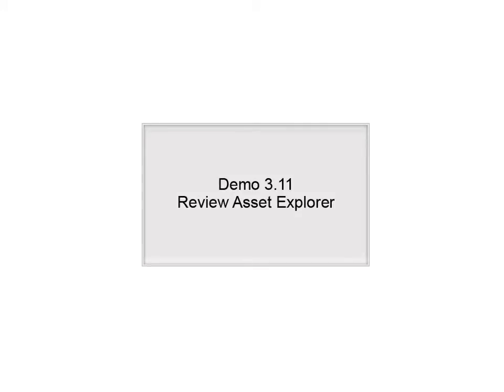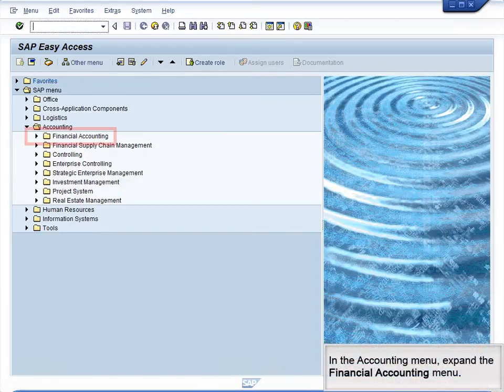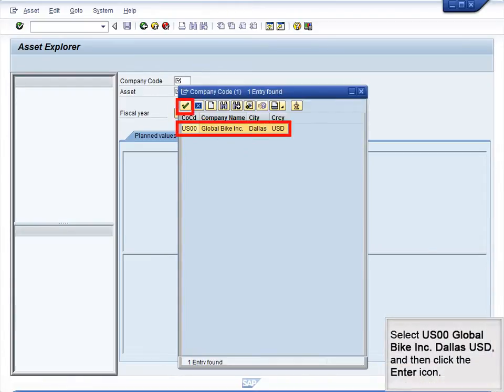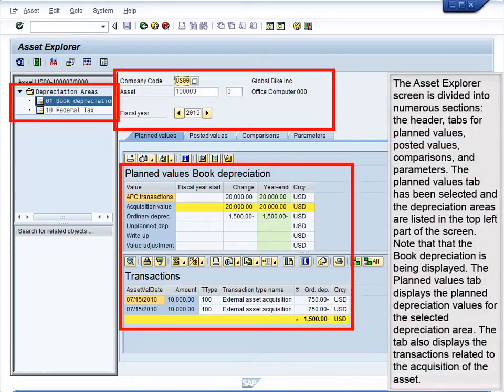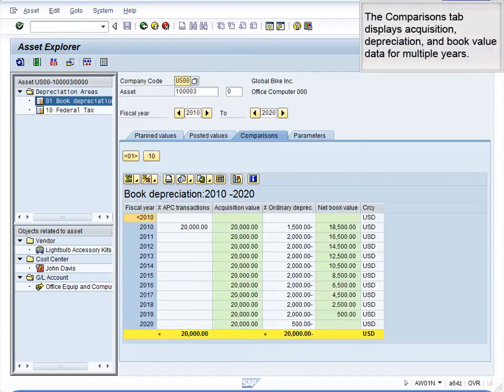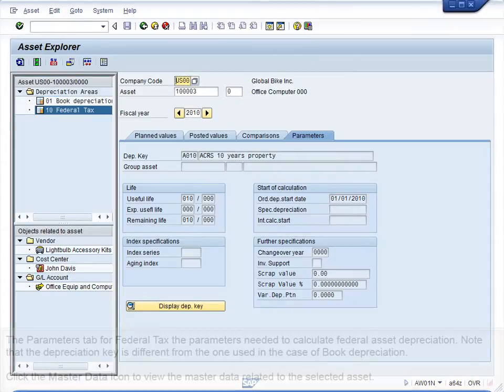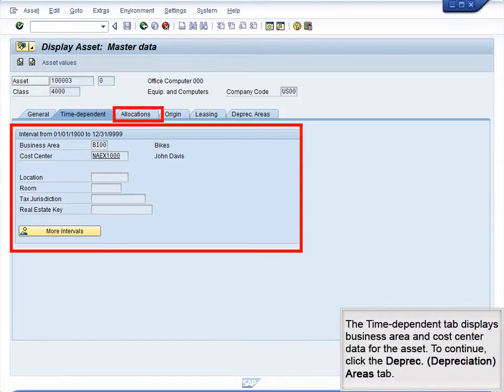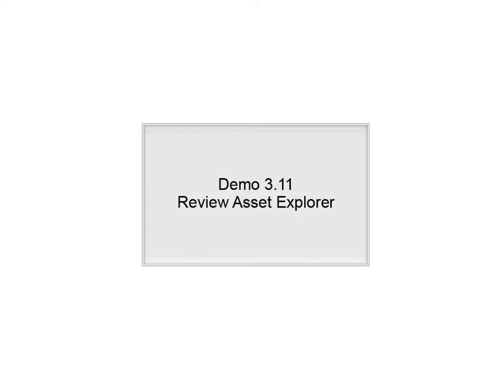Demo 3.11 Review Asset Explorer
In this demo, we will review the asset explorer.

Transaction Code: AW01N - Asset Explorer